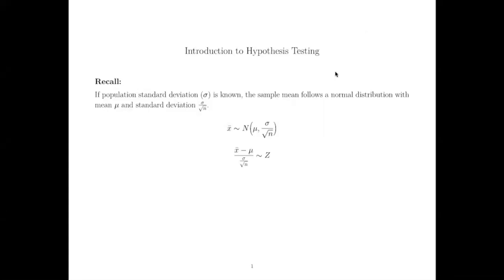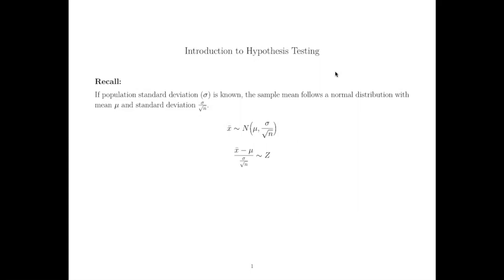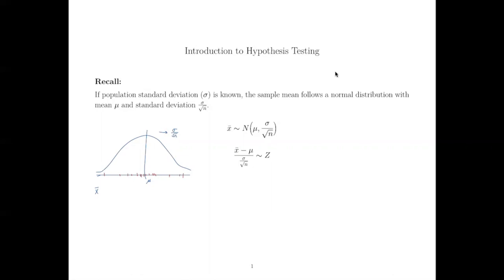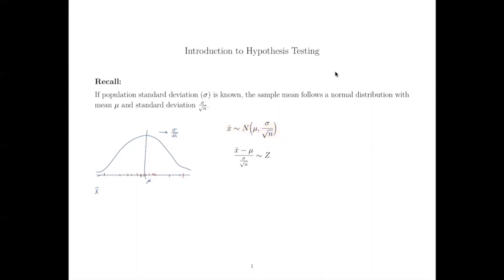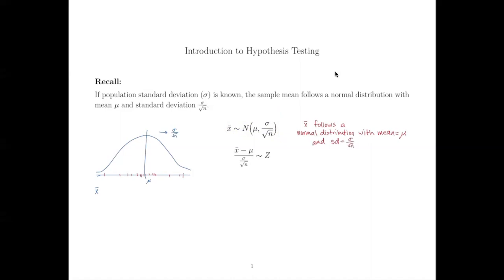Reminder of Central Limit Theorem